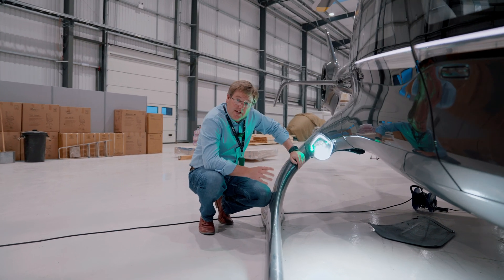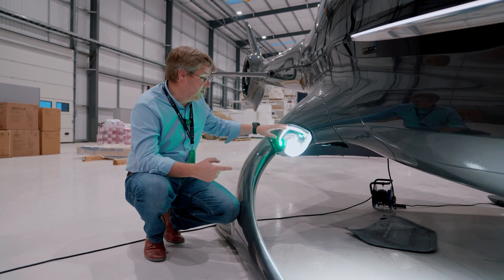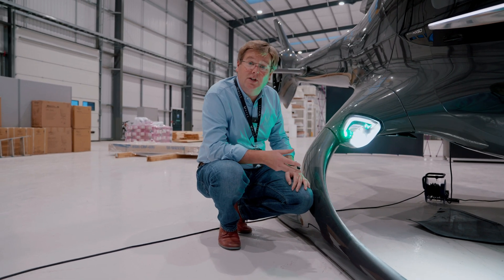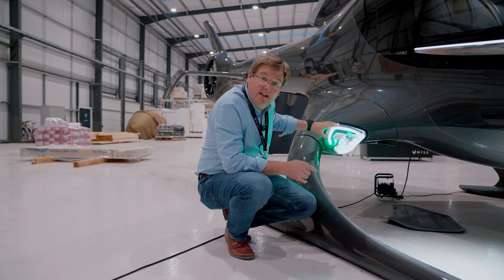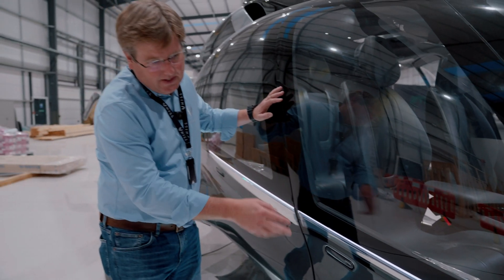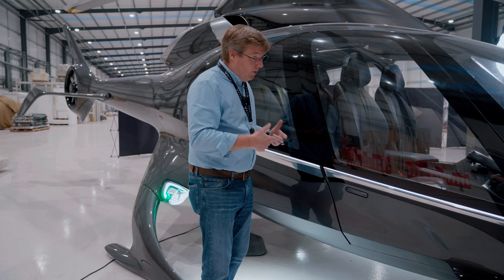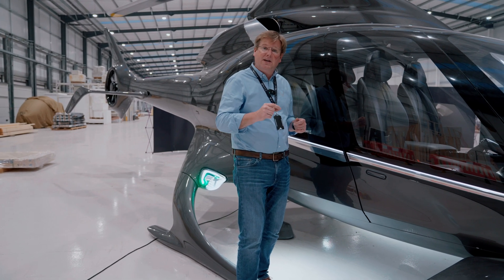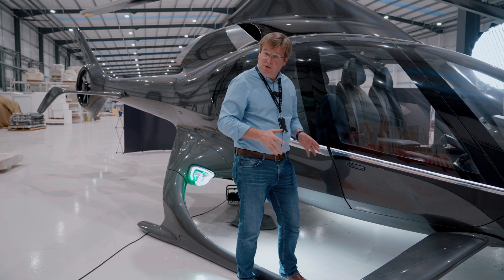HX50 Lighting System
An in-depth look at the advanced lighting system of the HX50, designed to provide pilots with unparalleled situational awareness.